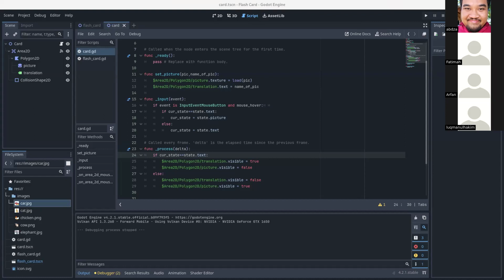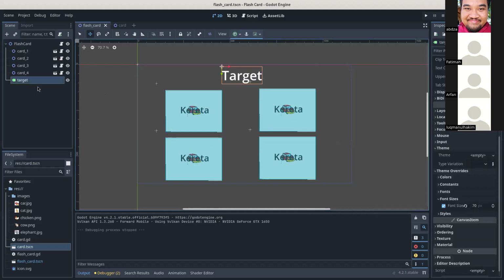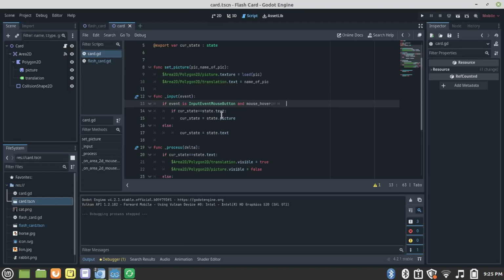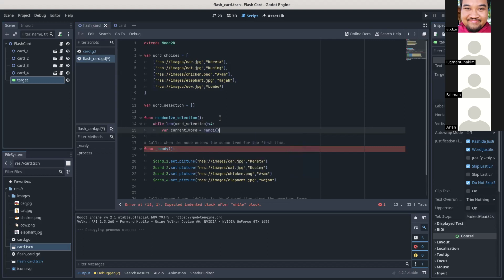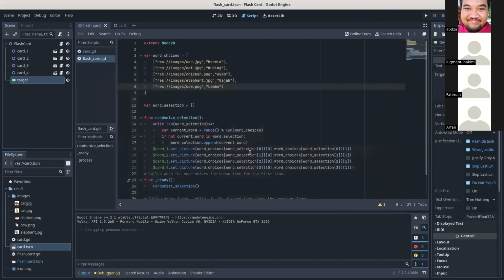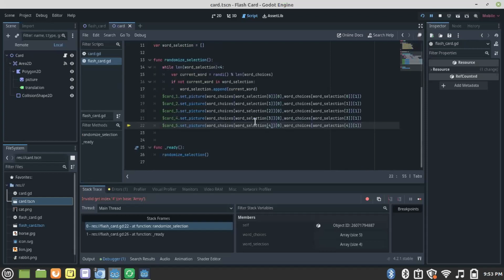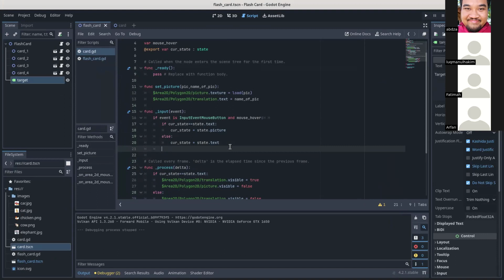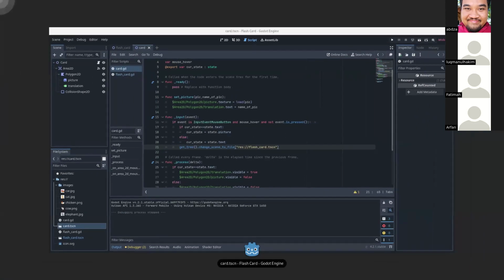Godot Class - 4th March 2024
Now our Flash Card game will choose the card at random and have a target word to test the user.